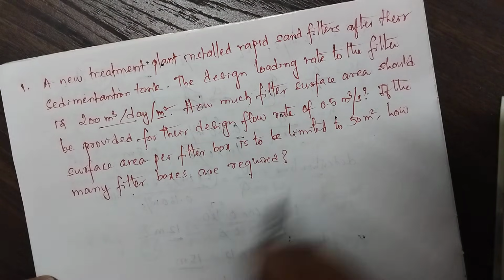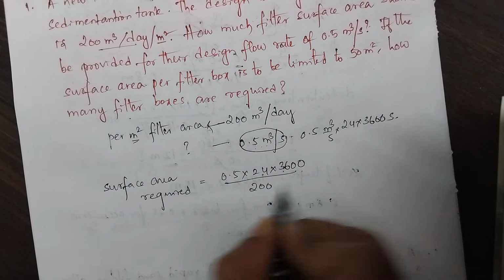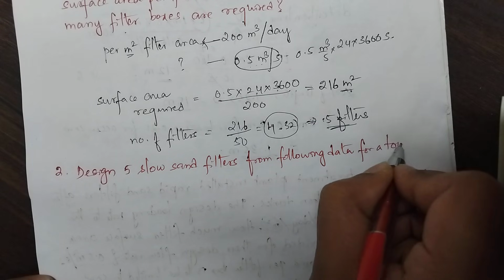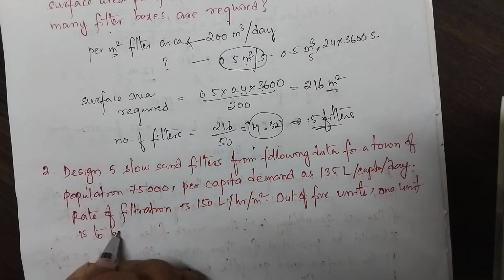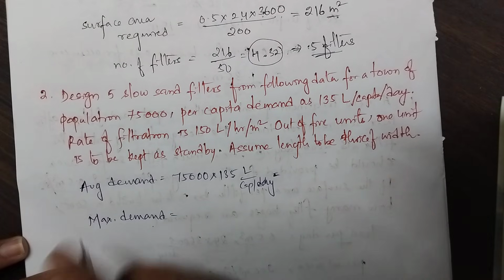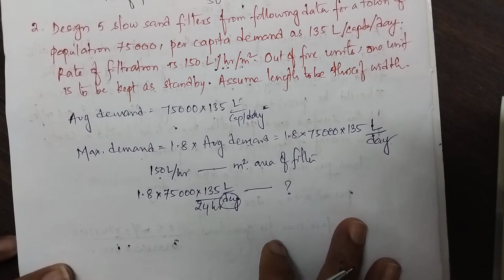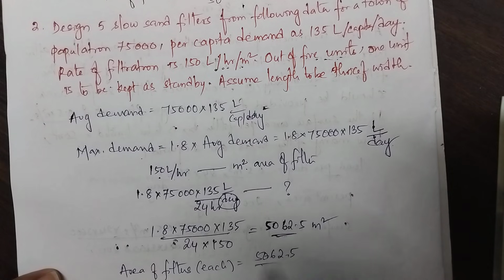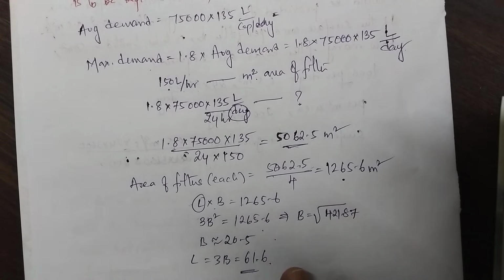Numerical Problems - 6 | ESE